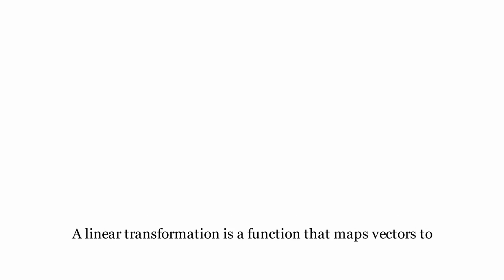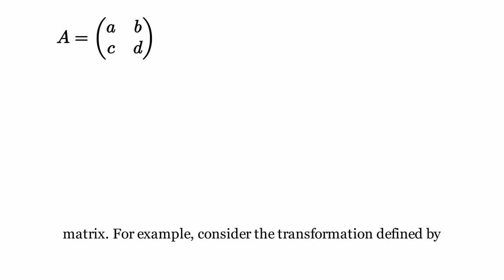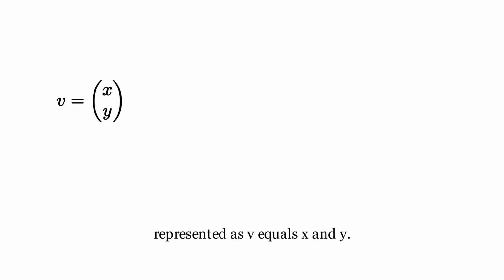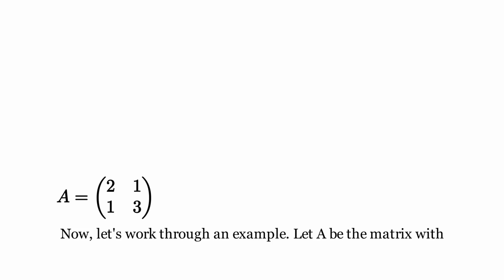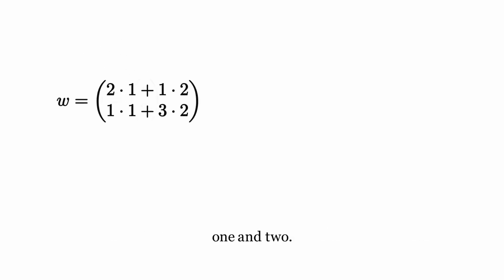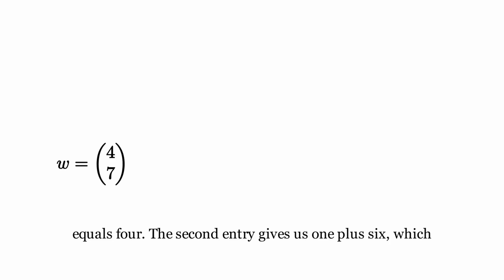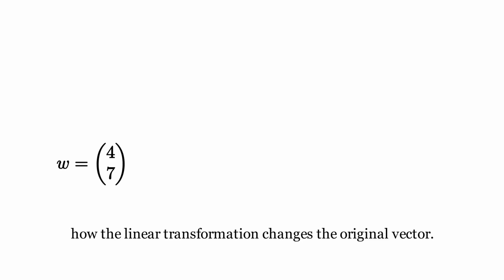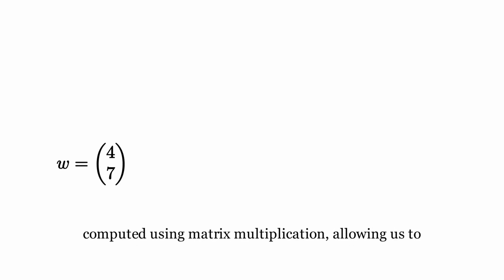The Art of Transformations: Linear Transformations in R²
Learn about linear transformations in R² through a step-by-step example, focusing on computation and symbolic manipulation.